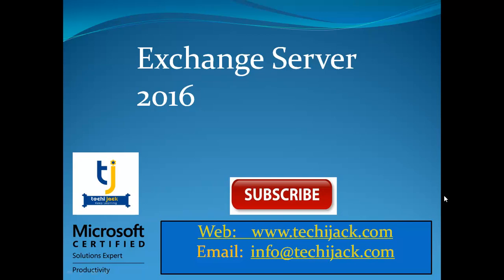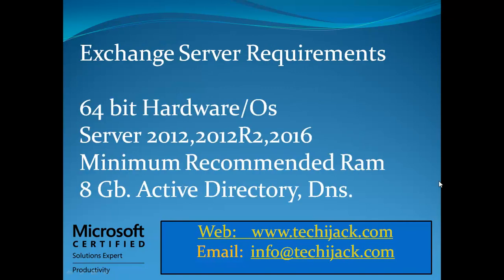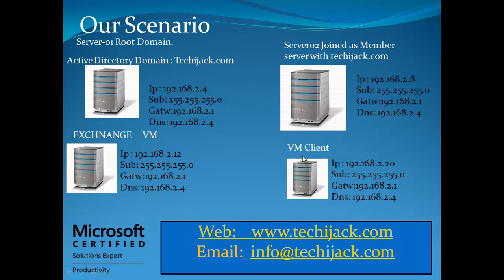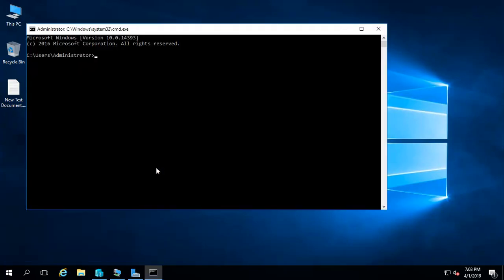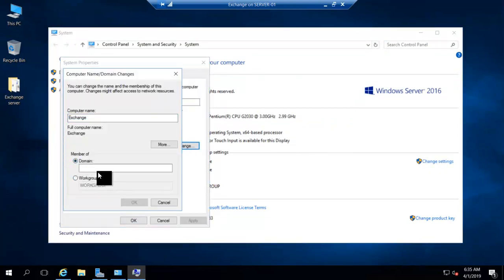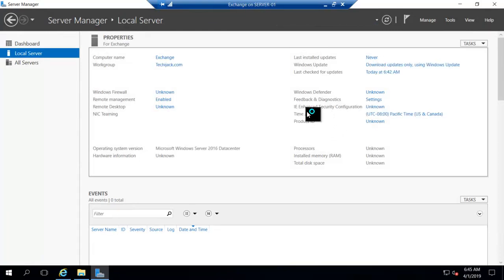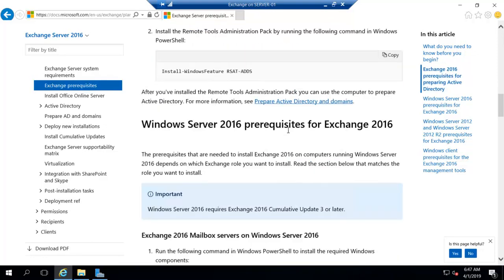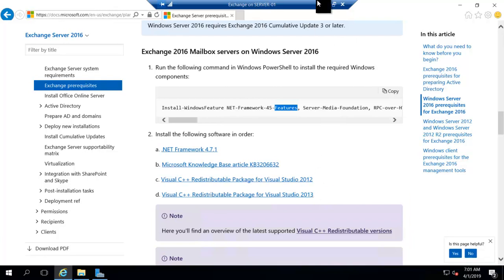Exchange Server 2016 Prerequisites Step By Step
Hello Everyone,

About This Video: This video explains about exchange server 2016 and Exchange Server 2016 Prerequisites step by step along with Microsoft exchange server 2016 requirements.

I assure you that, after watching this video you will be aware of exchange server requirements and prerequisites before installing an exchange server on windows server 2016.